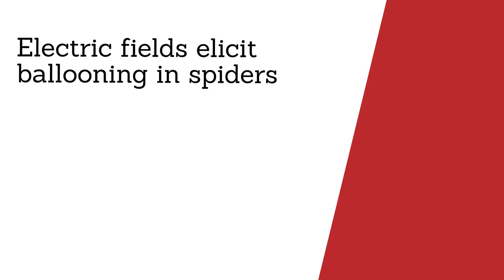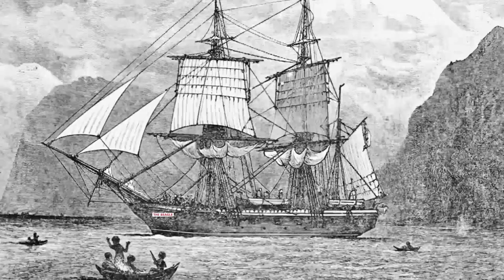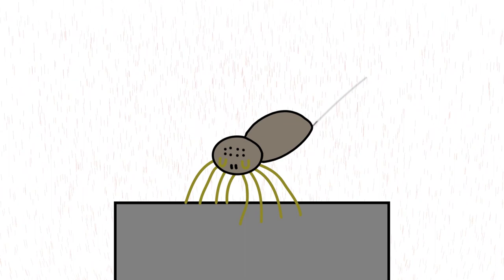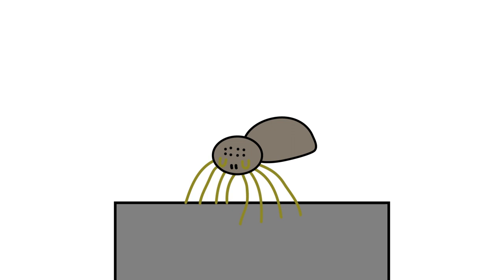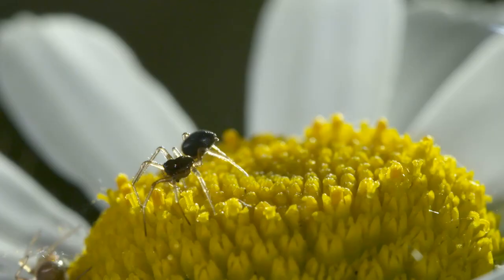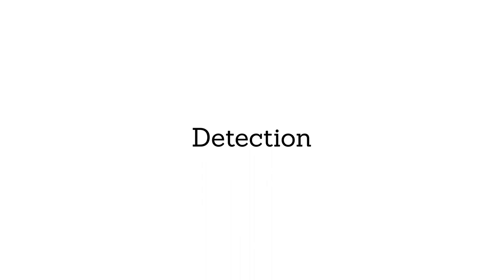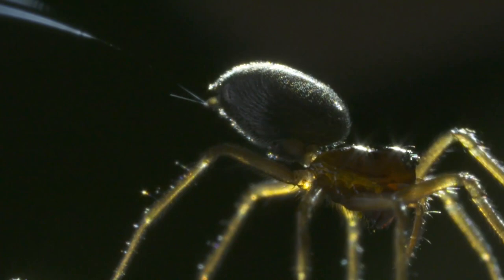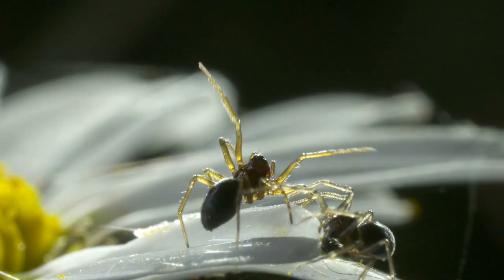Electric fields elicit ballooning in spiders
The aerodynamic capabilities of spiders have intrigued scientists for hundreds of years, biologists from the University of Bristol believe they have found the answer...

Paper: Current Biology, ‘Electric fields elicit ballooning in spiders’. Erica L. Morley and Daniel Robert.